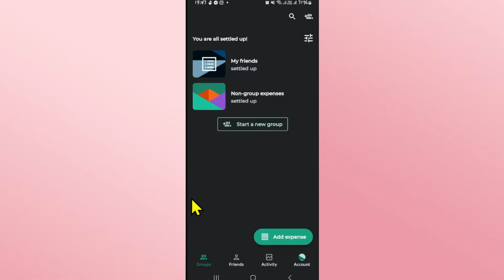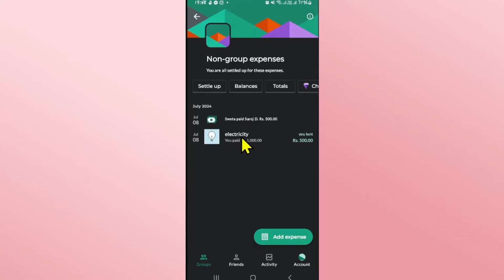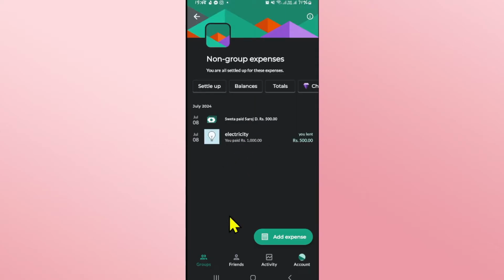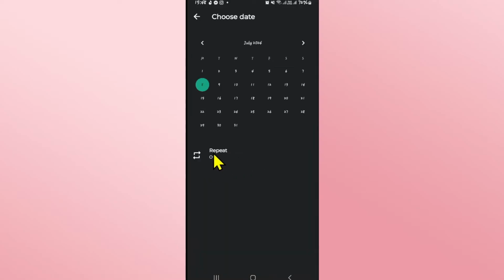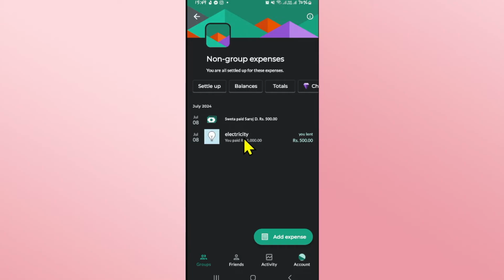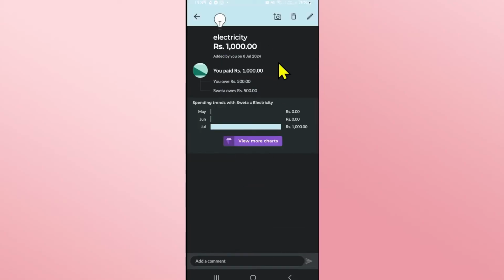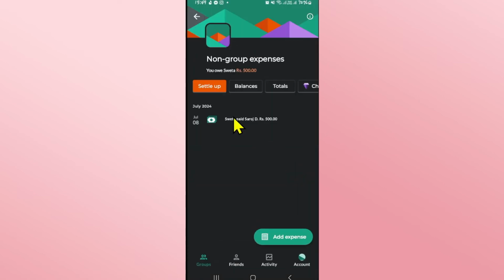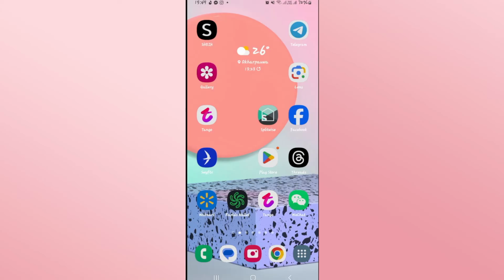How to Delete Recurring Expense from Your Splitwise Account? 2024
Need to stop a recurring expense on Splitwise? In this tutorial, we'll show you how to delete a recurring expense from your Splitwise account. Follow our simple, step-by-step guide to ensure your expenses are accurately managed and unwanted recurring charges are removed.